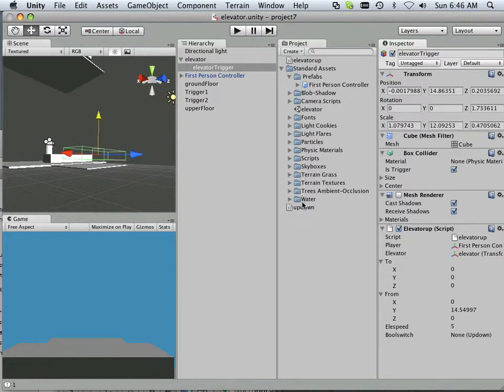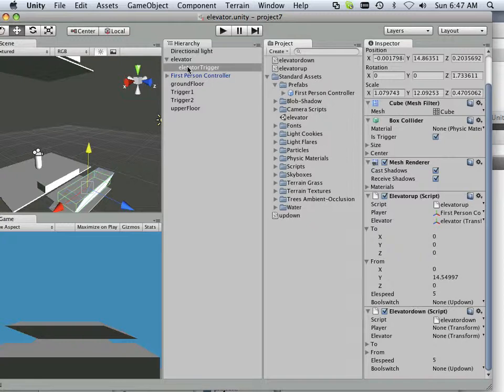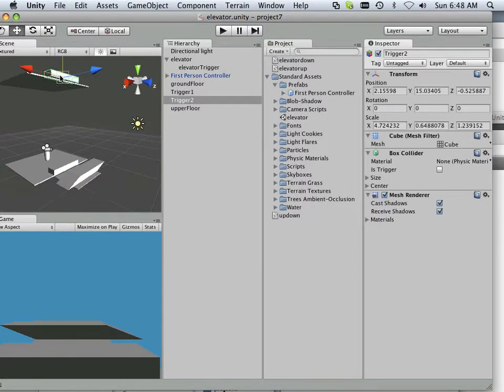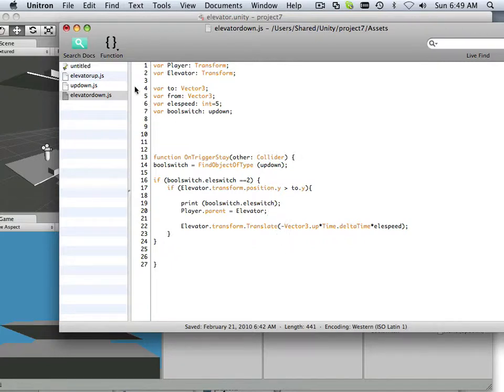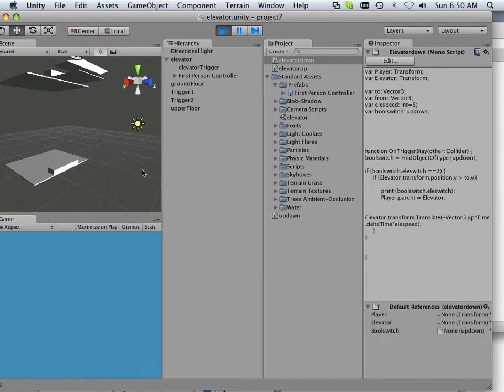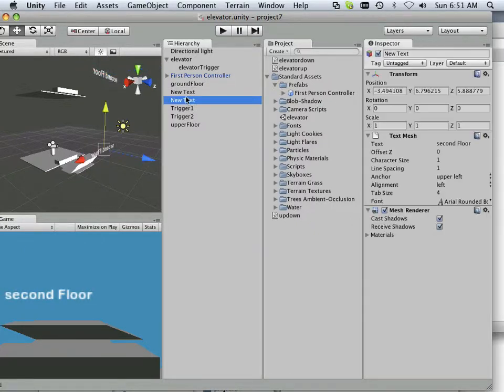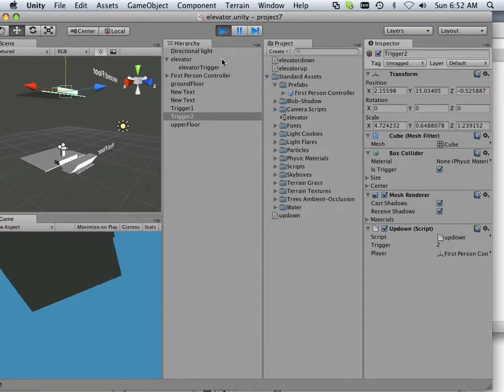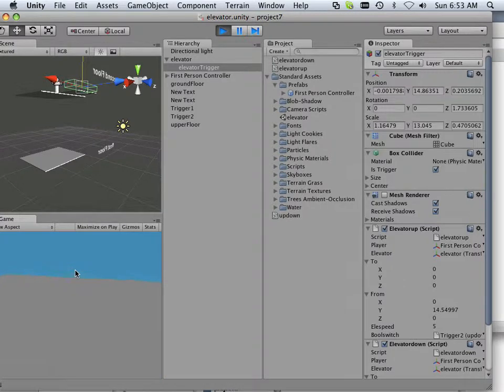0039 Unity_project6 (Elevator script4).mov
Projects for the Unity Game engine